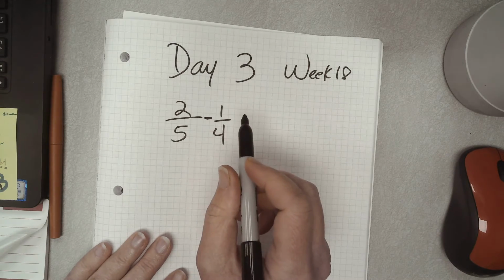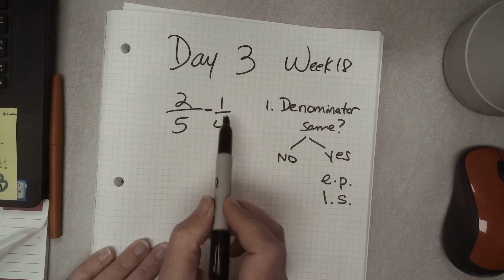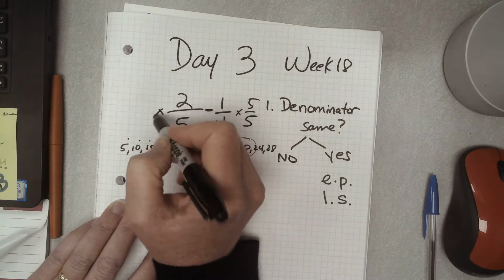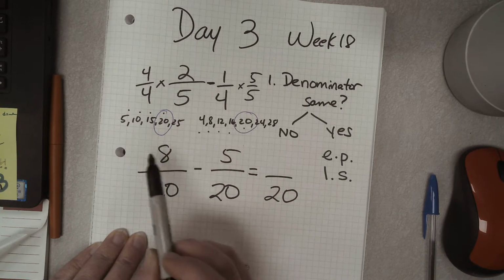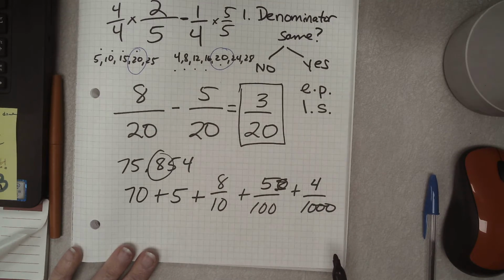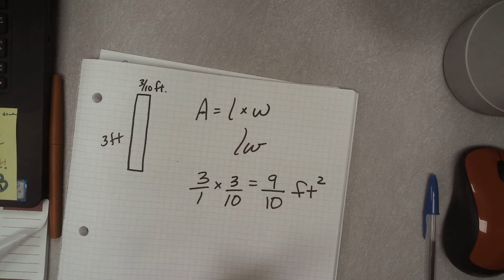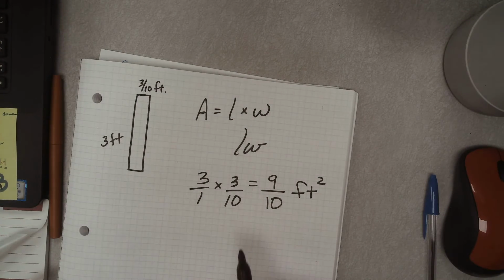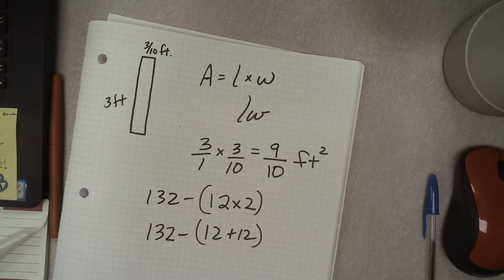Day 3 week 18